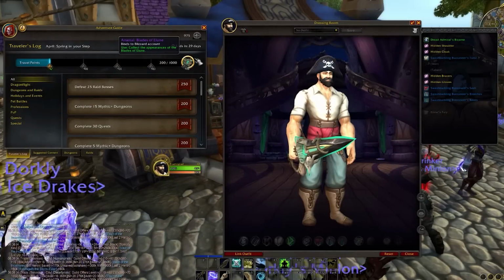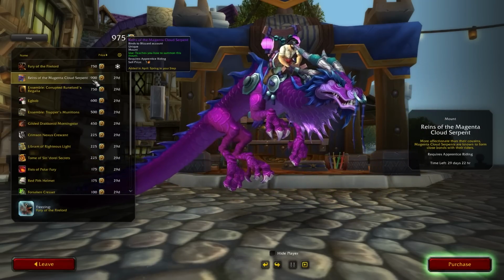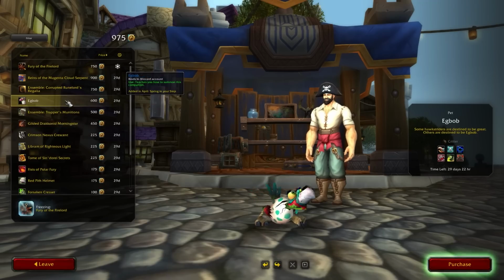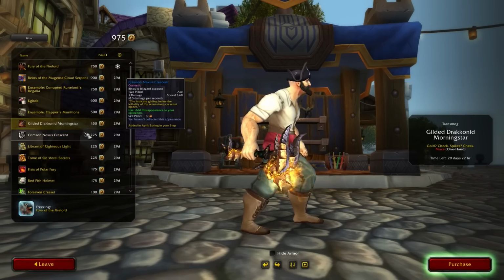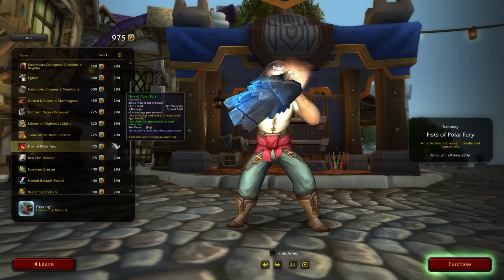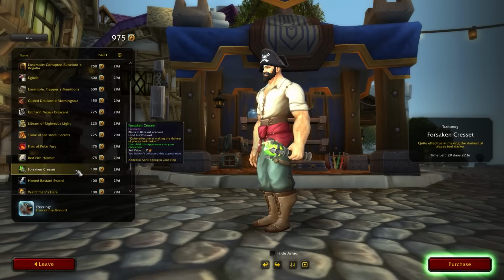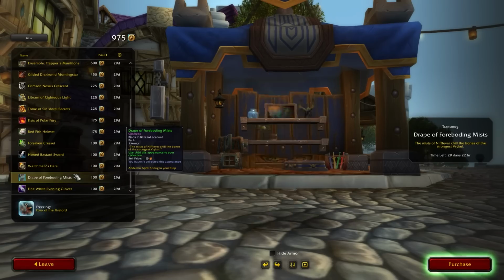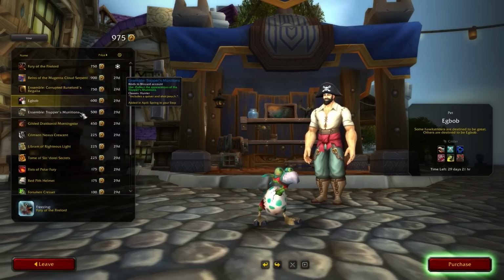EVERYTHING Coming to the Trading Post in April 2023 | World of Warcraft